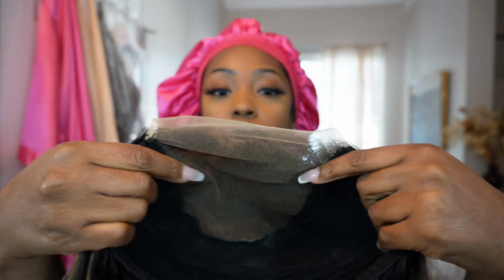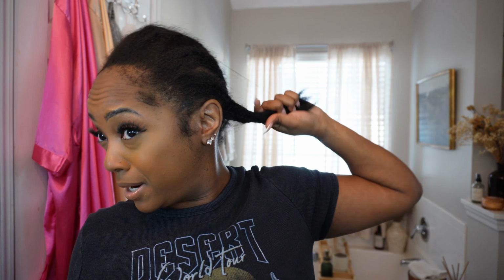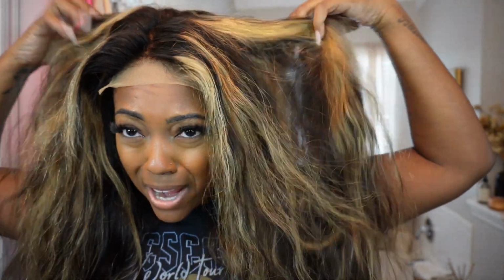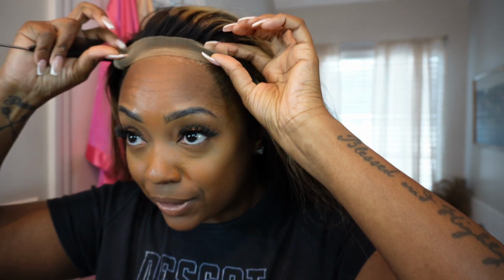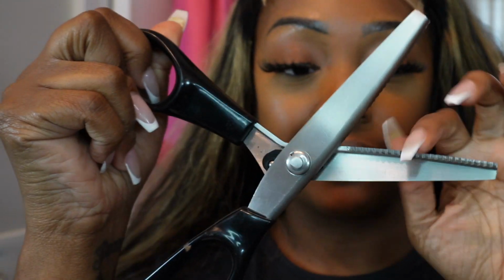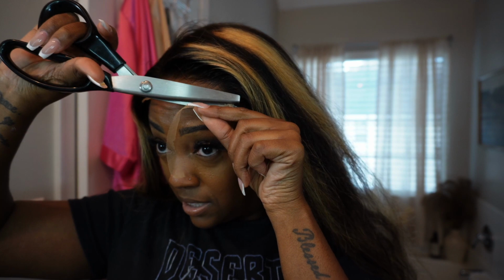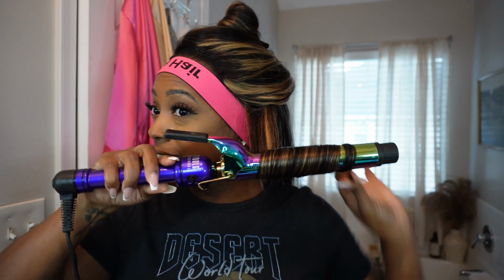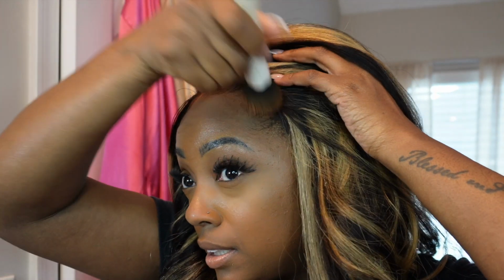Get Glam with the Ultimate Gold Sand Highlight Wig | Review & Tutorial ft. Arabella Hair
Hair Detail: Balayage Highlight Body wave 5*5 lace wig 26inch

❄ T I K T O K➜  dionalatia